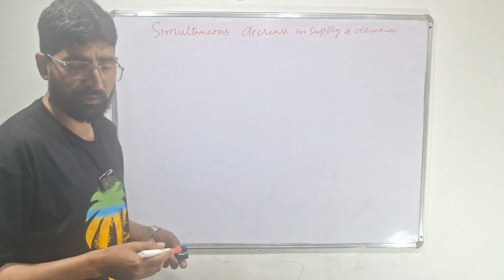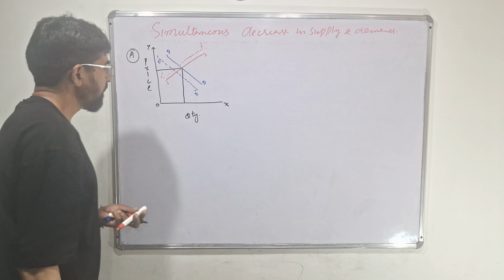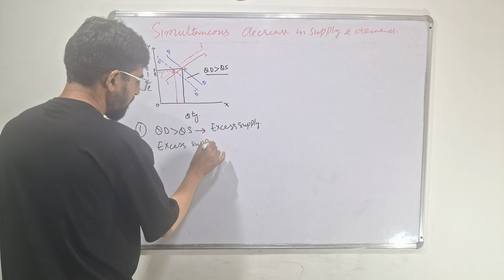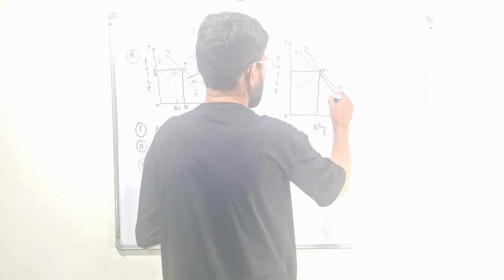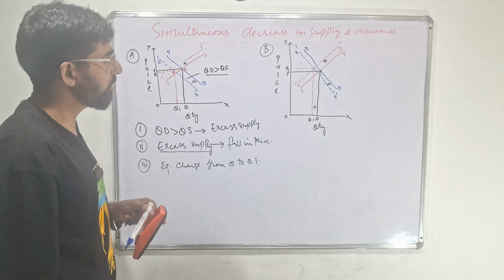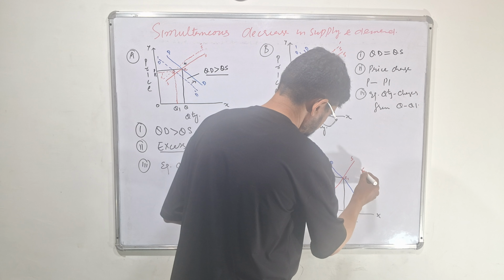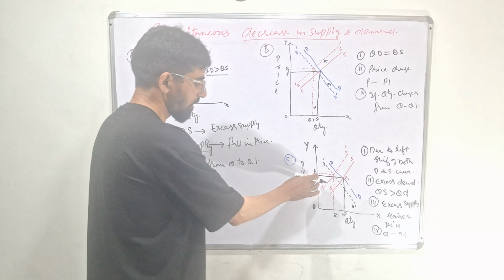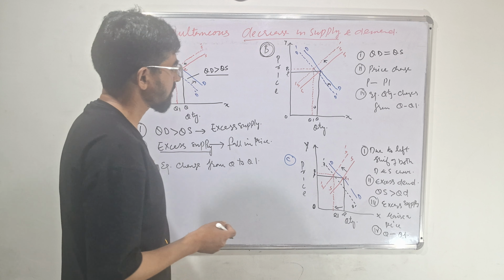Lacture 32 simultaneous decrease in supply and demand